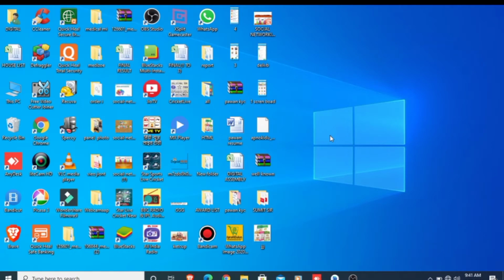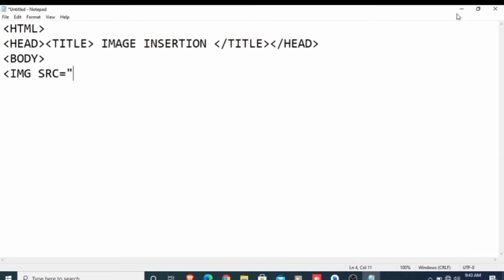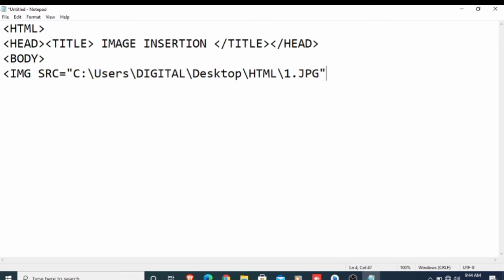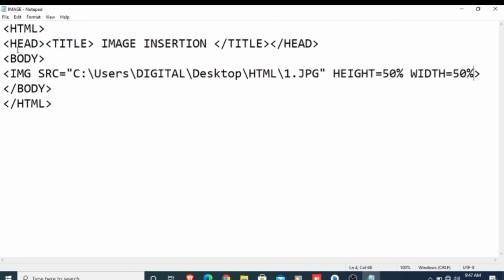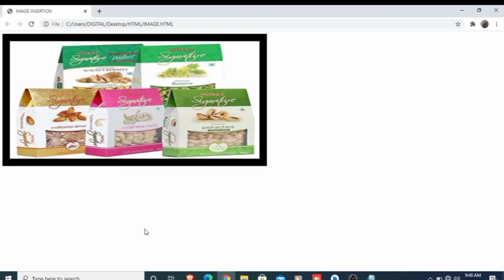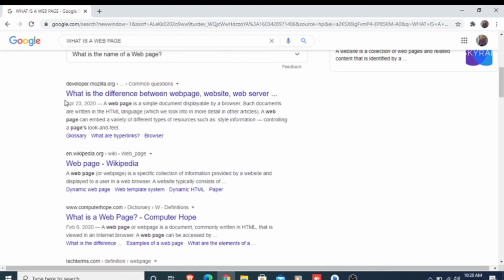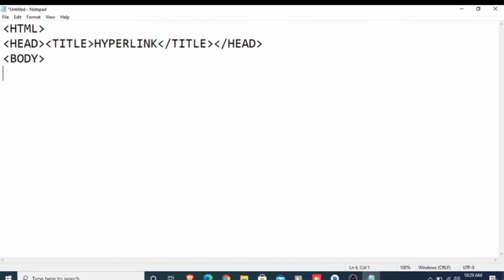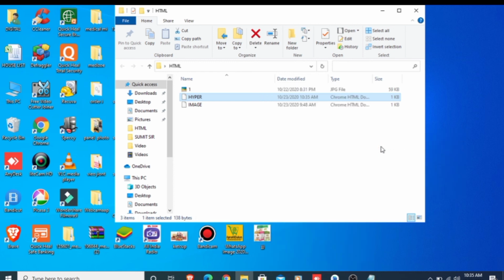PART- 2 MOVING AHEAD WITH HTML